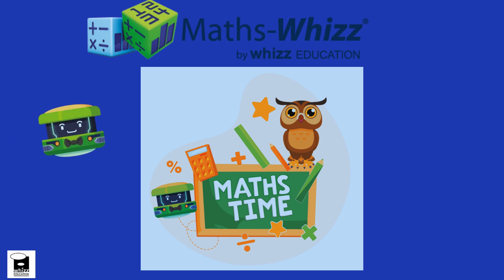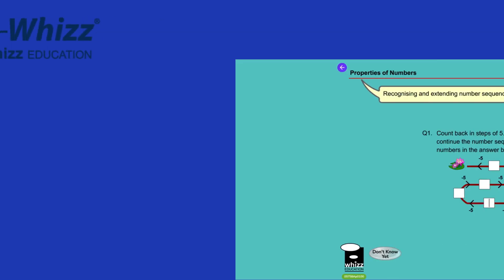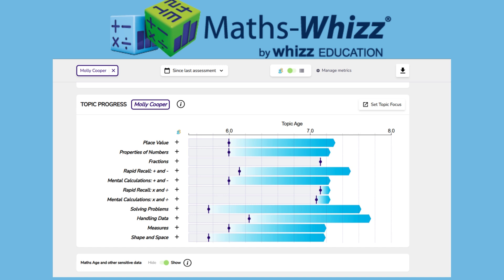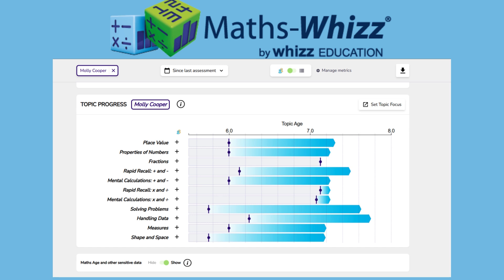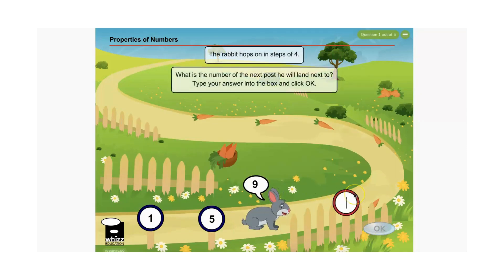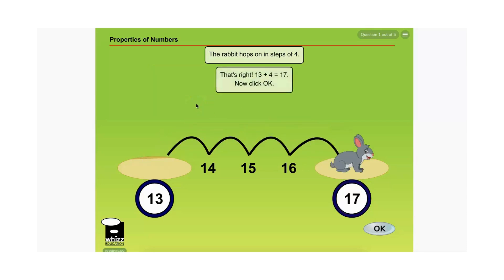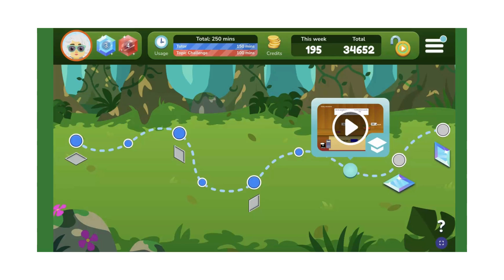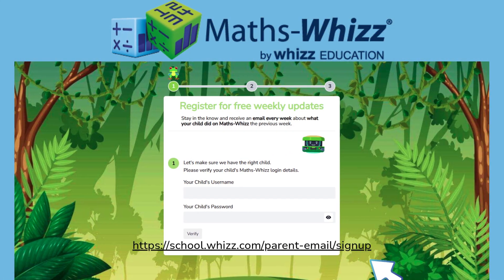Introduction to Maths-Whizz | Online Maths Tutoring for UK Children Aged 5-13 – Parent Guide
Welcome to Maths-Whizz,  the AI-powered online maths tutor tailored for children aged 5 to 13.

🌟 In this short video, we’ll walk you through how Maths-Whizz works, why it's great for supporting your child’s maths learning, and how you as a parent can get started.

You’ll learn:
• how Maths-Whizz diagnoses learning gaps and delivers a personalised learning path
• how just 60 minutes a week can make a difference to your child’s maths confidence
• what you can expect as a parent (progress reports, user-friendly dashboard, ongoing support)
Based in the UK and designed with UK schools and parents in mind, Maths-Whizz helps children build strong foundations in number, arithmetic, and problem-solving.
👉 Ready to get started?